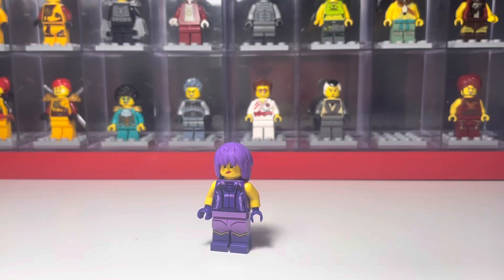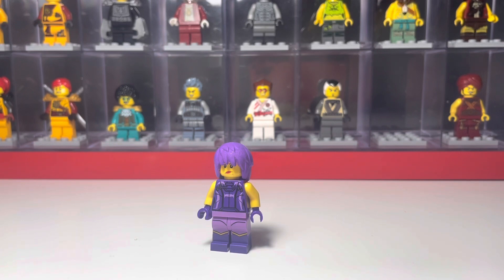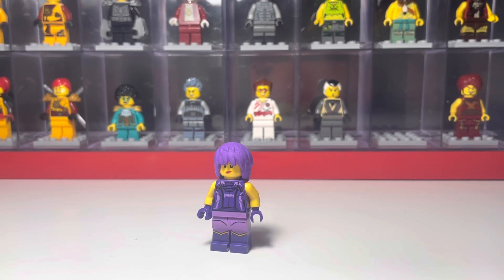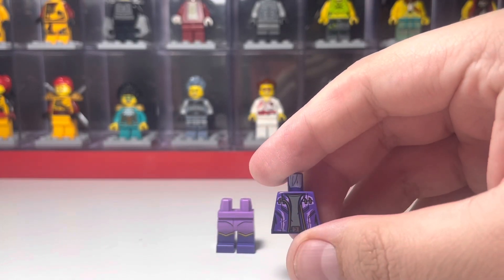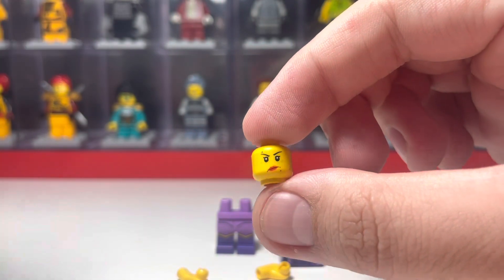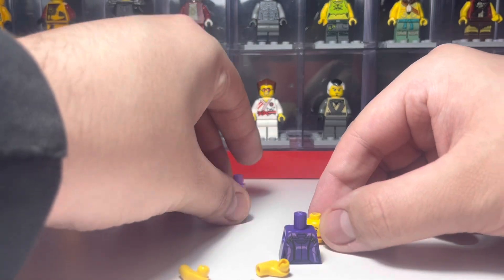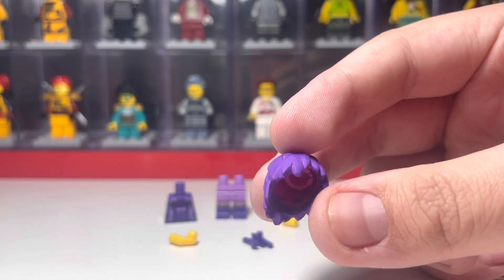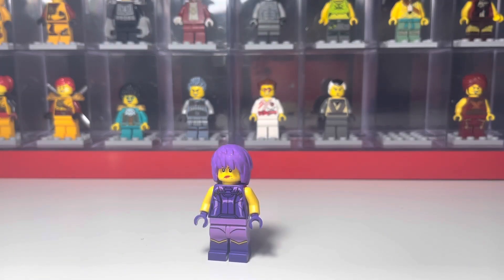How to make a custom Chamille minifigure from LEGO Ninjago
Sorry about the noise of the plane in the background